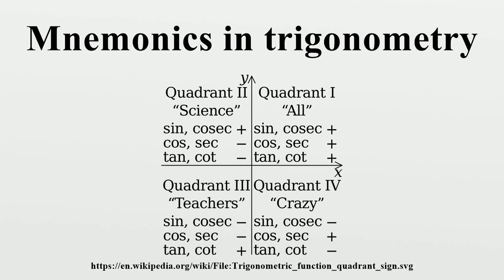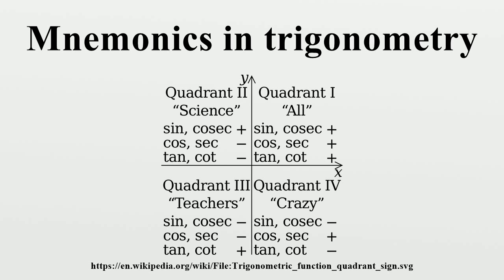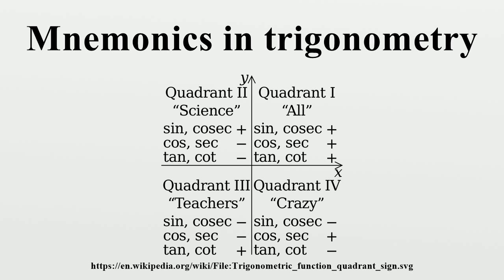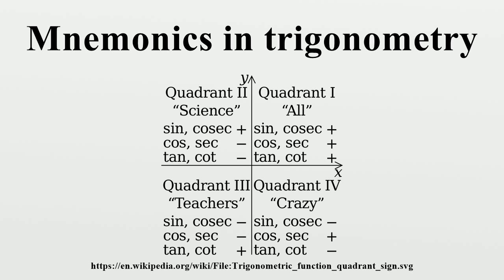Mnemonics in trigonometry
In trigonometry, it is common to use mnemonics to help remember trigonometric identities and the relationships between the various trigonometric functions.For example, the sine, cosine, and tangent ratios in a right triangle can be remembered by representing them as strings of letters, for instance SOH-CAH-TOA in English: Sine = Opposite ÷ Hypotenuse Cosine = Adjacent ÷ Hypotenuse Tangent = Opposite ÷ Adjacent One way to remember the letters is to sound them out phonetically (i.e.

Image-Copyright-Info
Author-Info:   Cmglee

Image-Copyright-Info